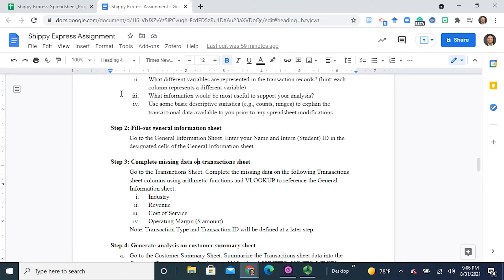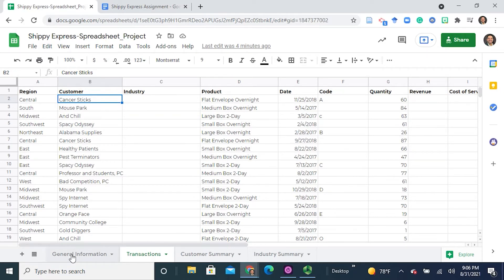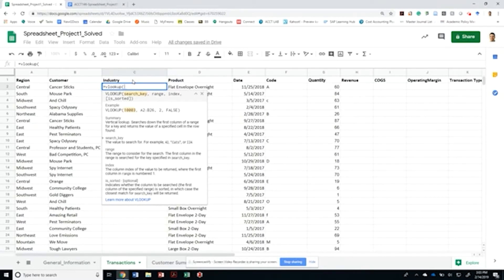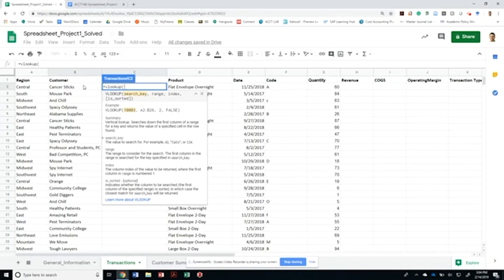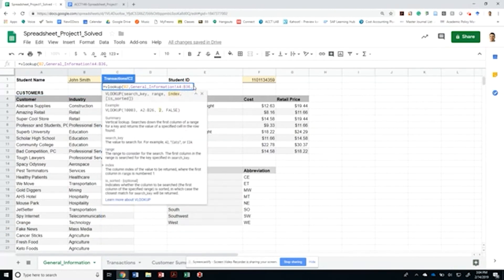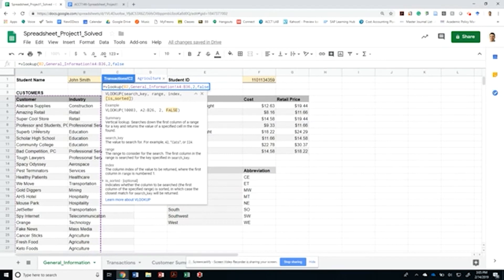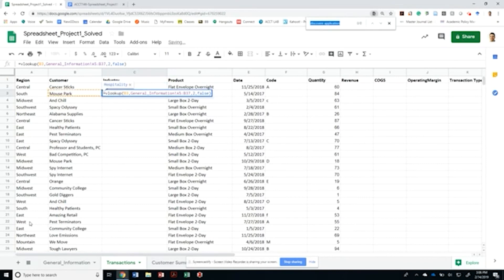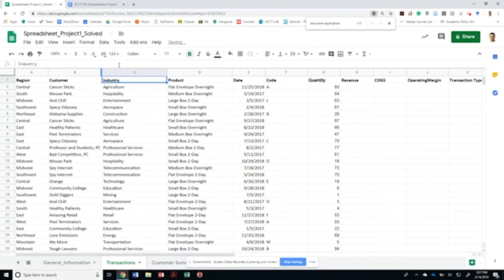Shippy Express Step 3 - I